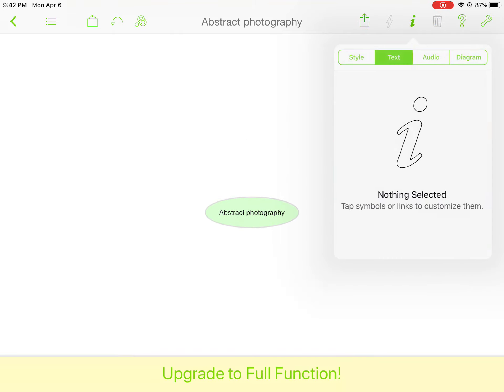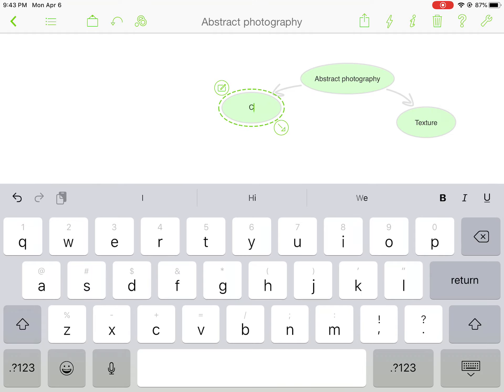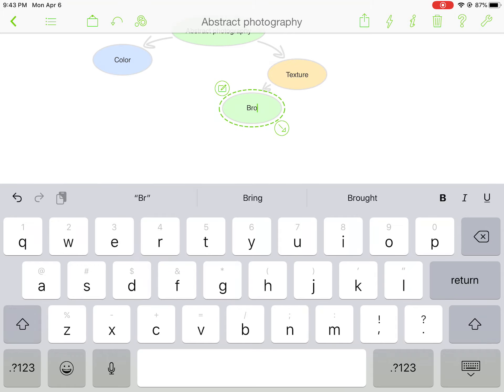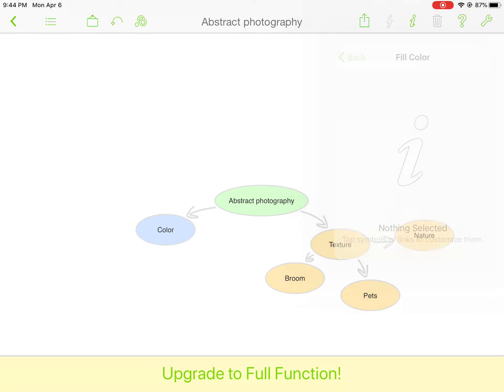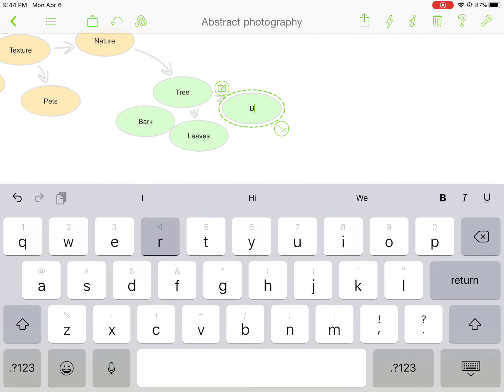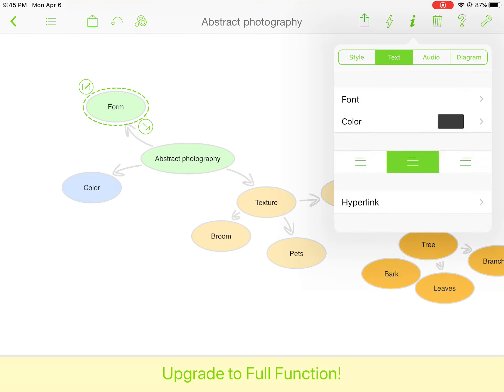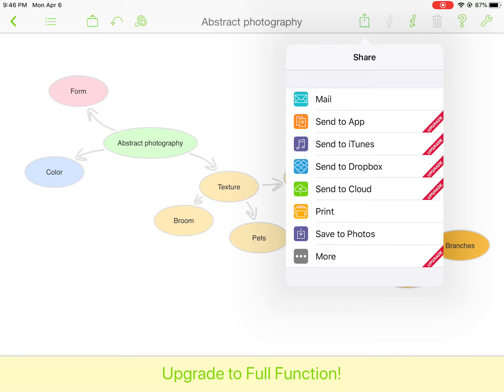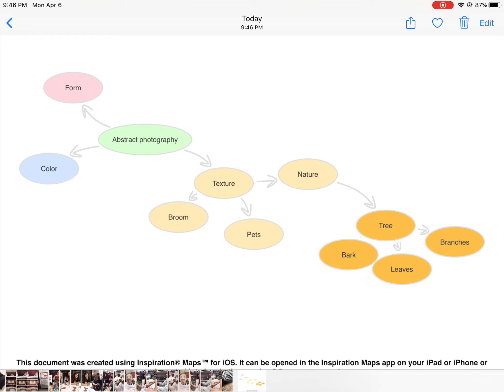Inspiratoin Mind Map DEMO